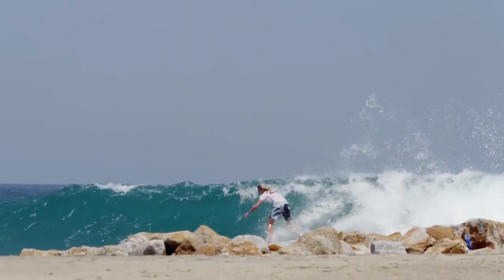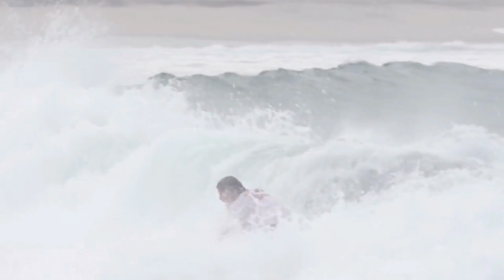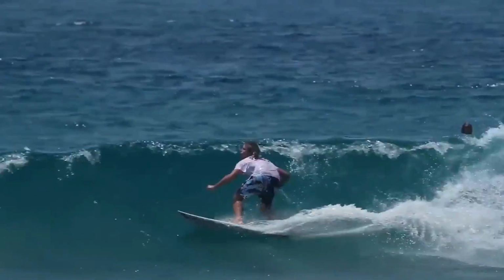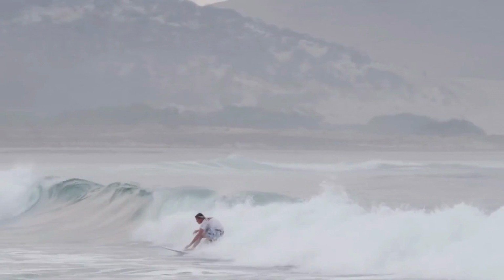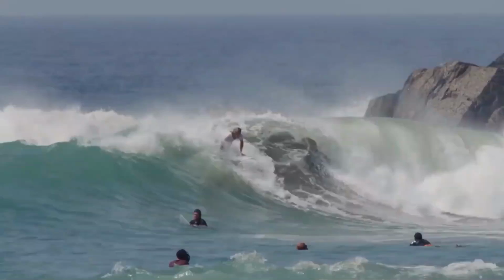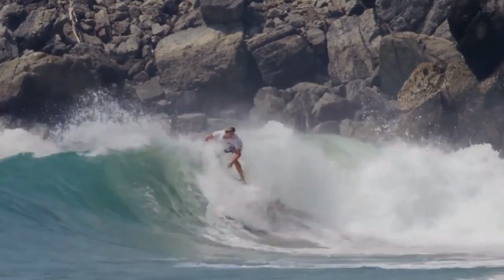How to do a Surfing Air, Top Quesitons Answered Part 4